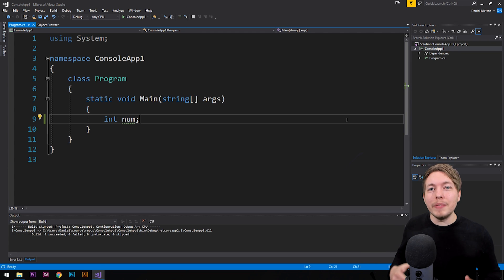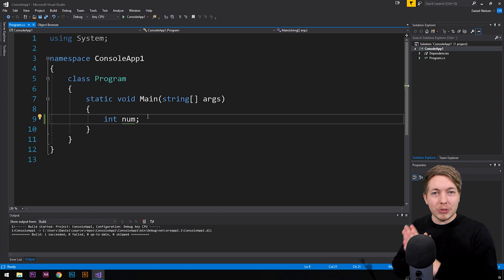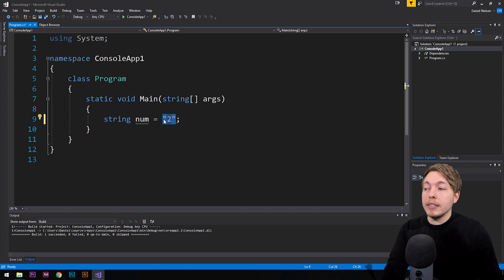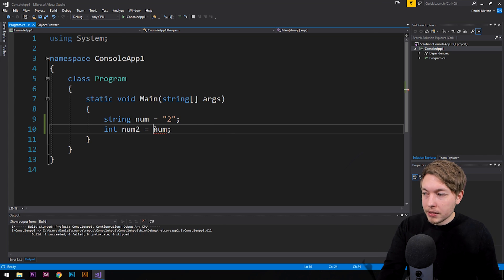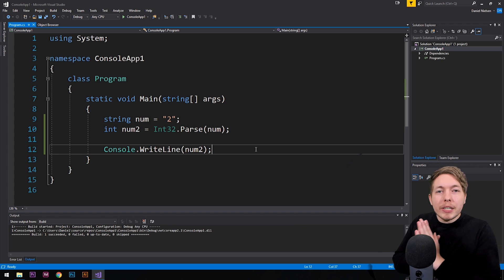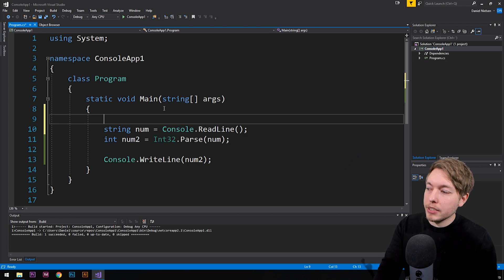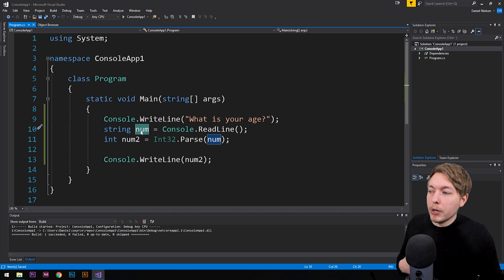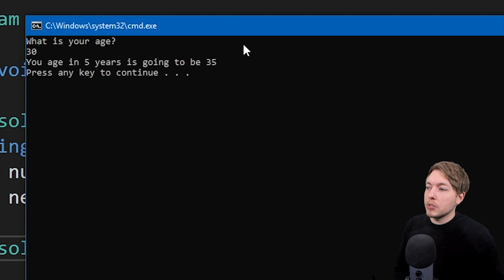11: Get User Input In C# | Preparing You For Project | C# Tutorial For Beginners | C Sharp Tutorial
In this C# tutorial you will learn to grab user input and store it in variables. You will also learn to parse data by turning string data types into integer data types.